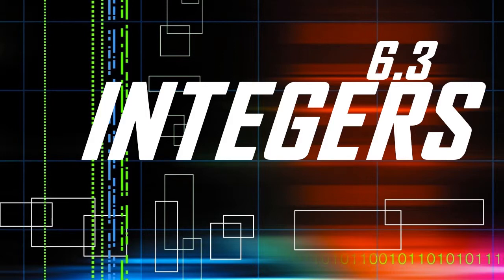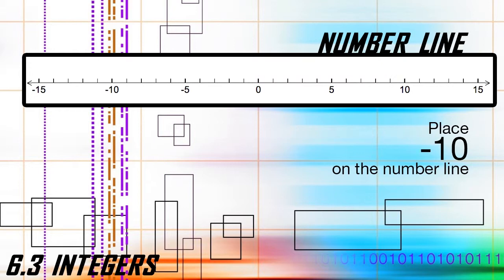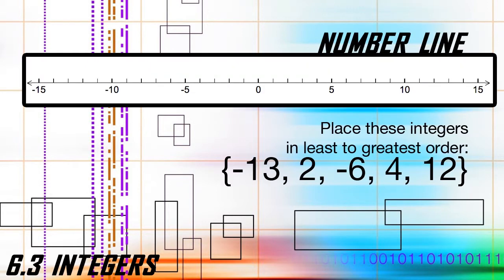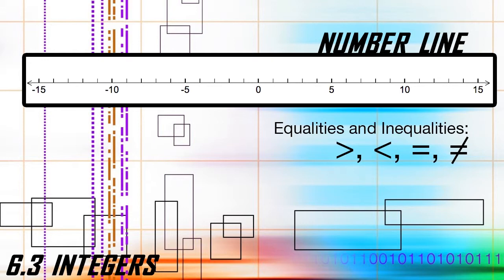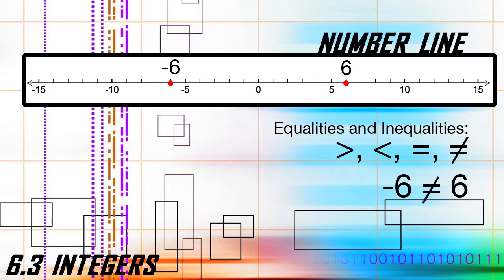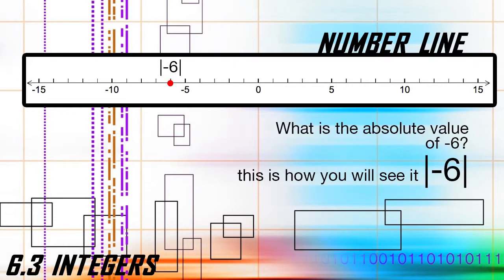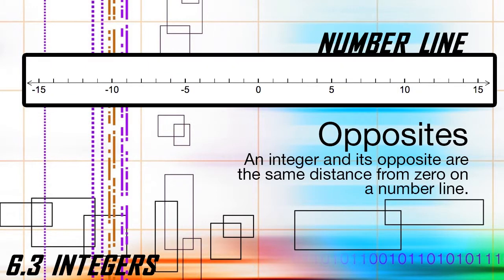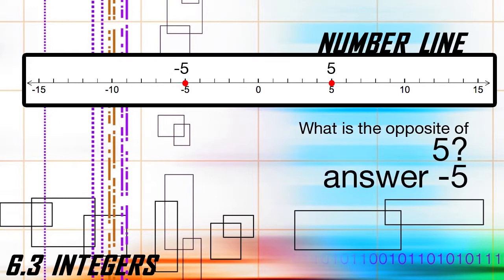SOL Objective 6.3 Integers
6.3  The student
a. will identify and represent integers
b. order and compare integers; and
c. identify and describe absolute value of integers